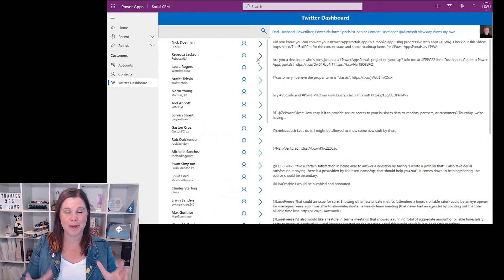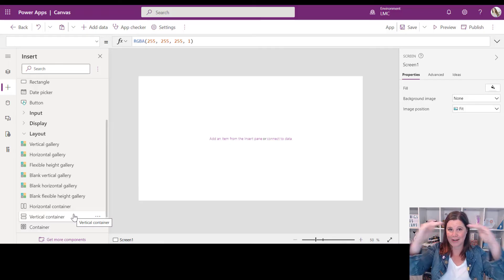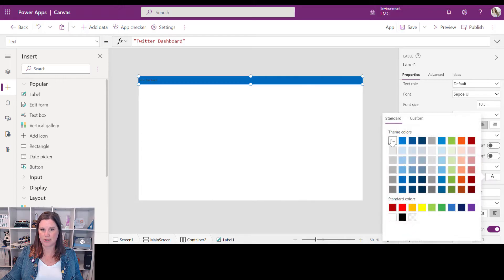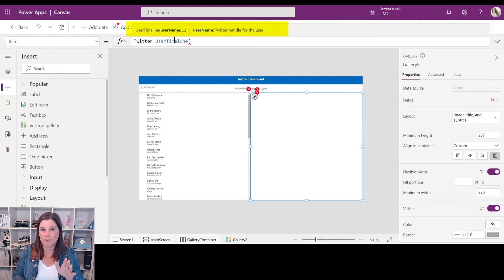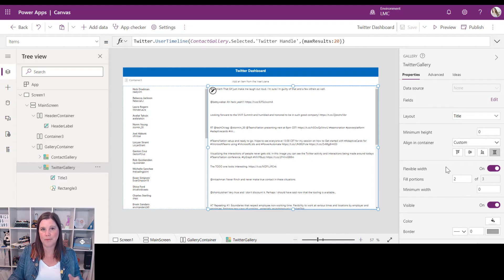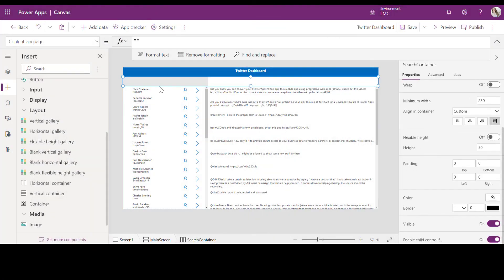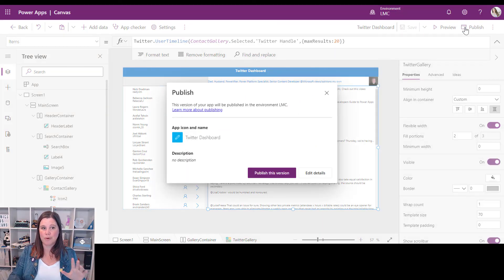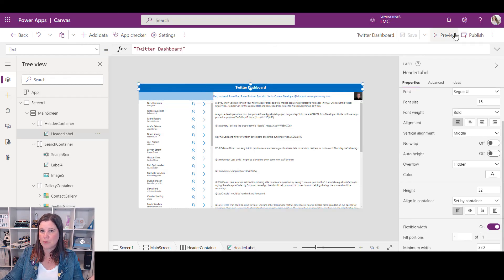How to Create a Custom Page for Model-Driven Power Apps (TUTORIAL)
In this video I take you step-by-step through how to create a custom page for a model-driven Power App (or for Dynamics 365). You will learn how to create a page inside a solution, create your page using responsive design components and PowerFx formulas, connect to Dataverse and an external data source (Twitter), save, preview, and publish your app, and go back and make edits.

0:00 - What is a custom page?
1:08 - Create a new custom page
2:04 - Navigating the canvas
3:04 - Responsive design, size and position containers
7:00 - Add a responsive header and font scaling
10:37 - Add galleries connected to Dataverse and Twitter
12:20 - Design your app behaviour with PowerFx formulas
15:15 - Save and preview your app
16:20 - Fill portions in responsive design
17:15 - App navigation and icons
19:20 - Add a search box
22:50 - Add the Twitter user description and image
26:22 - Save and publish your custom page and add it to your model-driven app
29:20 - Edit and make changes to your custom page
30:14 - What do you want to do with custom pages?